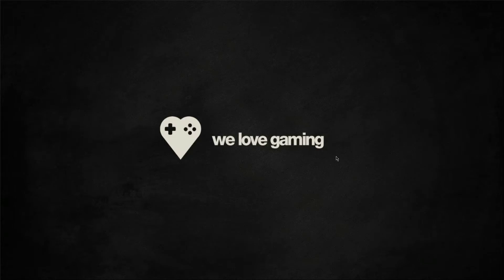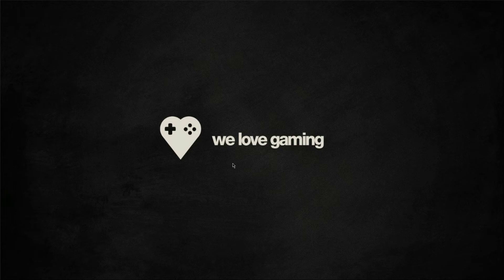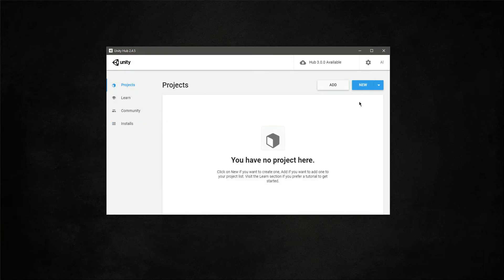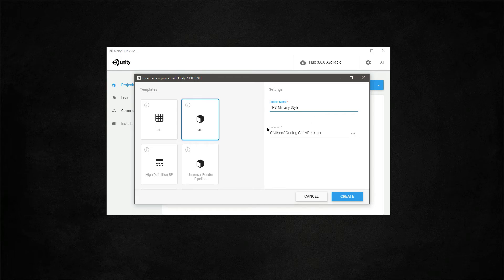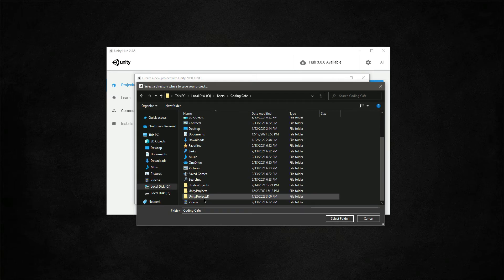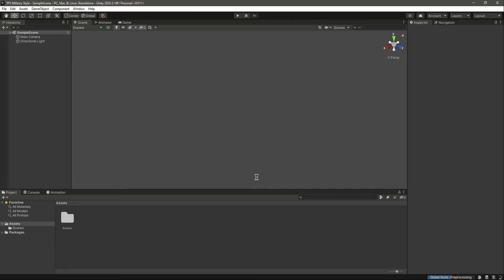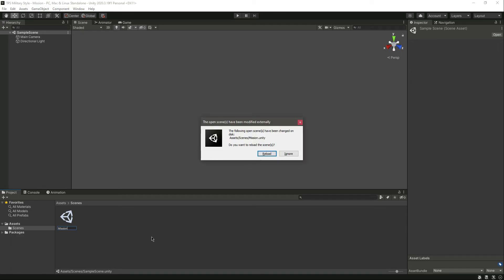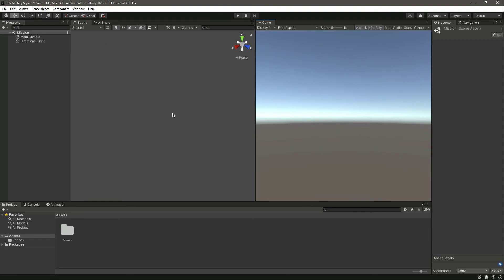Create Project in Unity Game Engine - Build TPP IGI 3 Game Clone - Unity 3D Shooter Game Course 2022